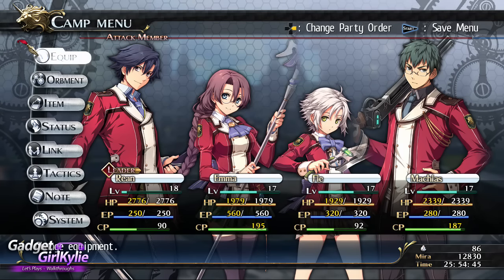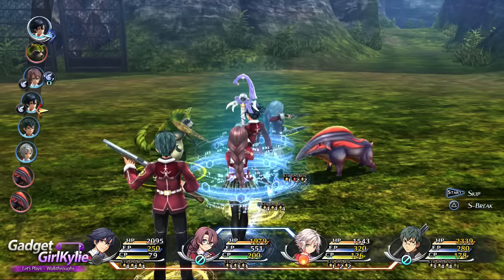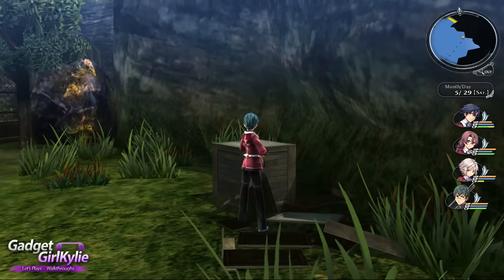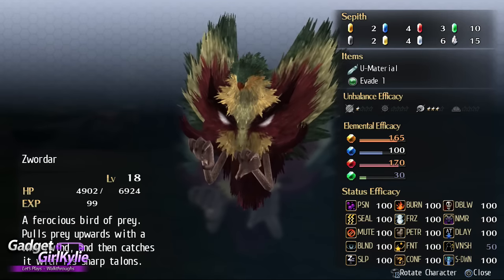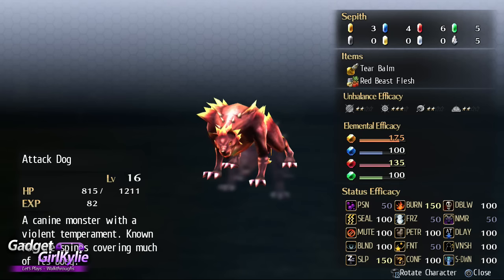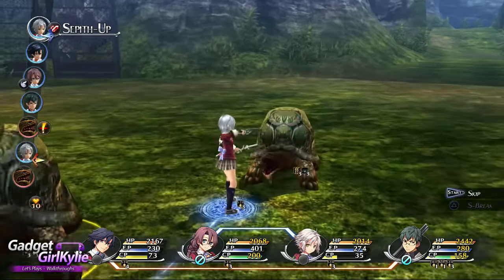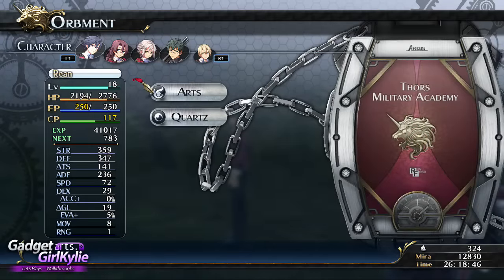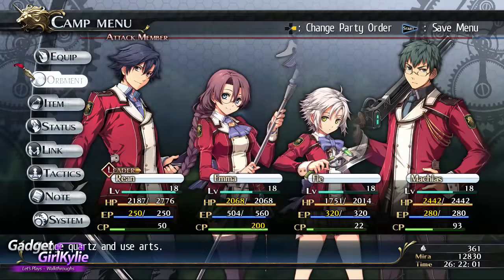The Legend Of Heroes: Trails Of Cold Steel PS3 / PS Vita Let's Play Walkthrough Part 38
Part 38 - The Legend of Heroes: Trails of Cold Steel let's play / walkthrough / playthrough / gameplay video series. Played on the Playstation 3 (PS3) Recorded in 720P 60FPS HD quality with live commentary, containing thoughts / impression / review. It will include side mission sub quests, loot, treasure, equipment, collectibles and dungeons.

Title: The Legend of Heroes: Trails of Cold Steel
Publisher: XSEED Games
Platform: PS Vita / PS3
Release Date: December 22,  2015
Genre: RPG
Player: 1 player

Among the nations on the Zemurian continent, the mighty Erebonian Empire has been quick to stake its claim militarily; yet politically, ugly bouts of internal conflict between the upper class and commoners struggling to rise to power have been steadily intensifying with each passing month. The Noble and Reformist Factions have been none too kind to one another over the years, and tensions between the two only stand to worsen if compromises aren’t reached in the very near future.

Rean Schwarzer, like any other citizen of the Imperial Nation, is no stranger to these rising conflicts: the class system has been deeply interwoven into the tapestry of Erebonian culture since the days of old. As a seventeen-year-old student preparing for his new life at Thors Military Academy, however, he notices that his crimson uniform differs from the standard outfits issued to his peers—typically green for commoners, and white for nobles.

Enter, Class VII of Thors Military Academy. For the first time in the prestigious academy’s history, rank means nothing and skill means everything. With nine hand-picked students of various backgrounds and abilities, Rean included, Class VII readies itself to dive deep into the political quagmire that threatens not only them, but the very foundations of the Empire.

Taking place on the same continent as the fan favorite Trails in the Sky offshoot of Nihon Falcom’s storied The Legend of Heroes franchise, Trails of Cold Steel (Sen no Kiseki in Japanese) is the first in the series to tread Erebonian soil and explore the inner political conflicts of this oft-mentioned powerhouse nation in detail. With a standalone story that also delves into the expansive lore that has become synonymous with the series, players can enjoy school life and bond with fellow students to earn new abilities in battle, take advantage of speedy, tactical turn-based combat with the newly-developed “ARCUS” system, and uncover dramatic events that stand to change everything these two opposing social classes stand for.

KEY FEATURES

A World Rich in Depth for Veterans and Newcomers Alike
The events of Trails of Cold Steel are expertly told so that longtime Trails veterans and newcomers to the series alike can equally enjoy its detailed, highly nuanced storyline.

New Link System Adds Depth to Combat
Take advantage of the Combat Link System by bonding with allies throughout the school year, netting a variety of combat benefits including healing, guarding and more.

A Sleek Update to a Classic Growth Mechanic
Trails of Cold Steel streamlines the classic “Orbment” magic system from previous titles with new “ARCUS” units, allowing for more ready access to abilities and quicker customization.

Cross-Save Makes Playing Anywhere Possible
Trails of Cold Steel was developed with Cross-Save for both the PS3™ and PlayStation®Vita systems, allowing players to unravel events within the game from home or on the go.

Video Features:
Chapter 2 - The Verdant City